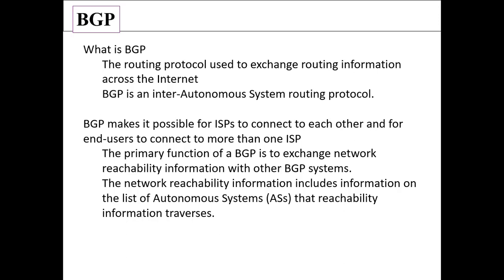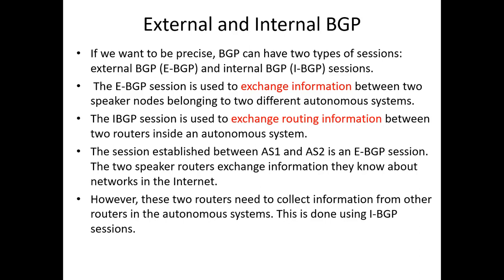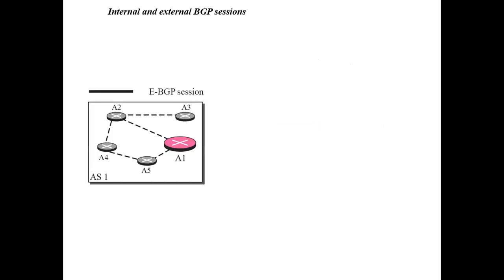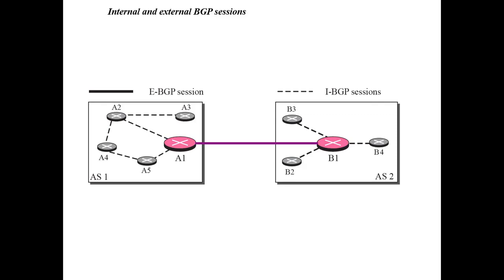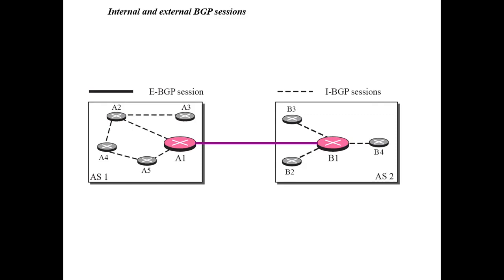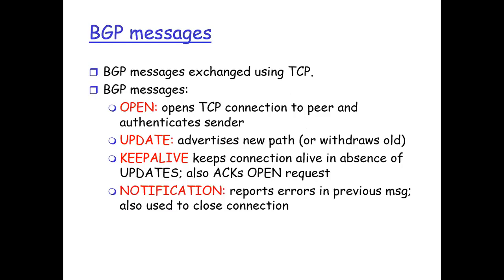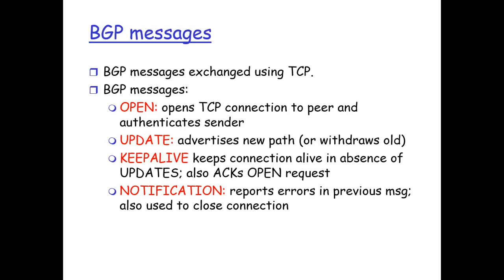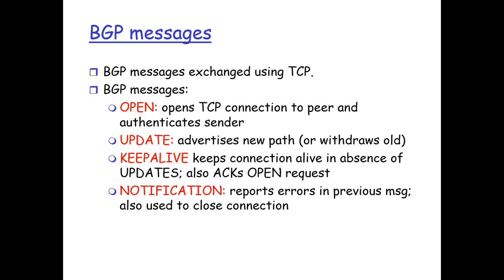Unit-5 Session-7 BGP